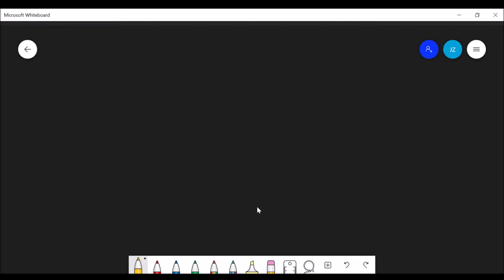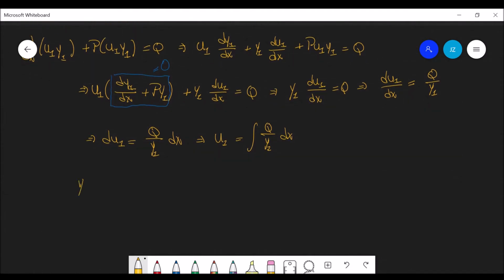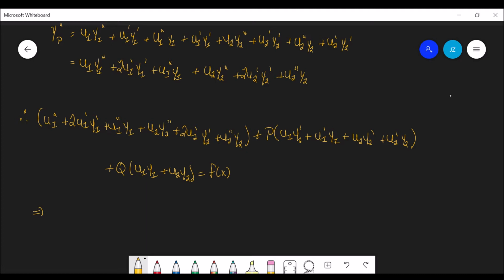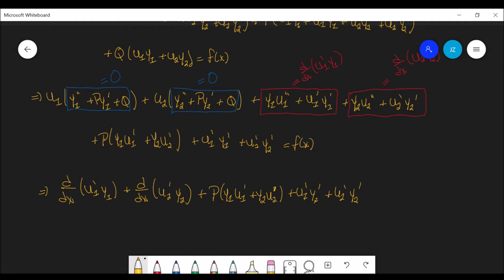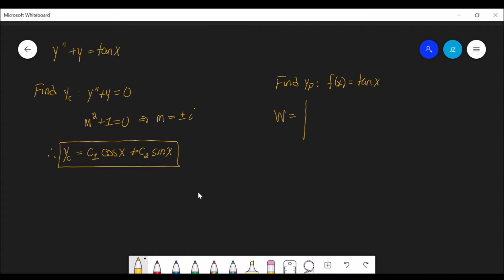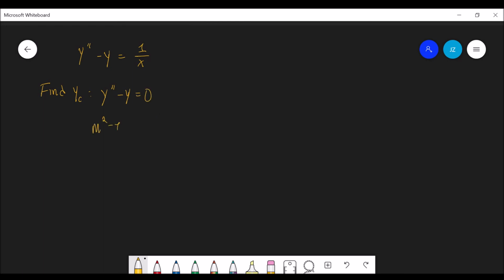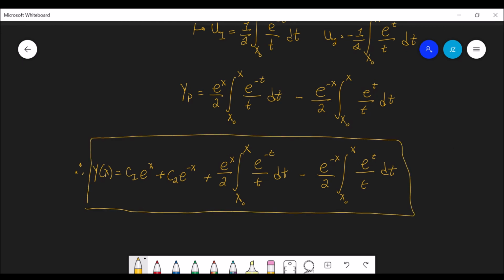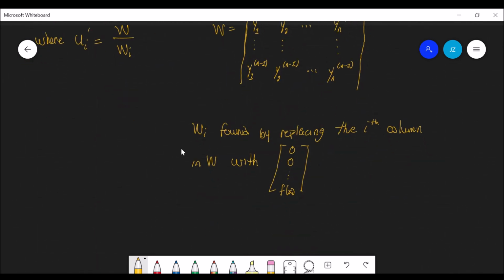Differential Equations: Lesson 13 - Variation of Parameters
In this video, we discuss the variation of parameters technique for solving nonhomogeneous linear differential equations with constant coefficients.

00:00:07 - Intro
00:06:13 - Second-Order
00:17:51 - Examples
00:28:40 - Generalization